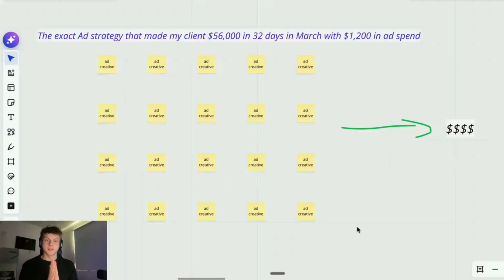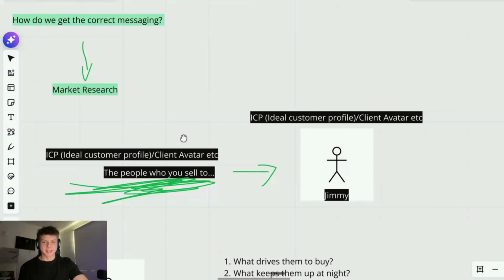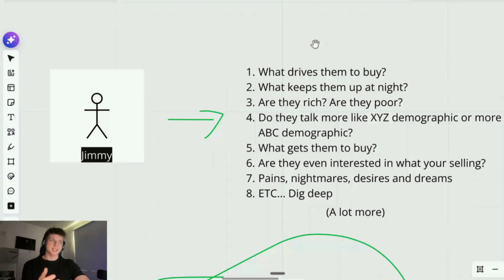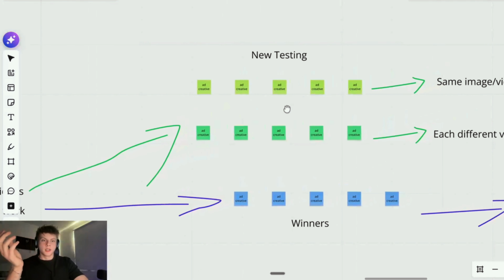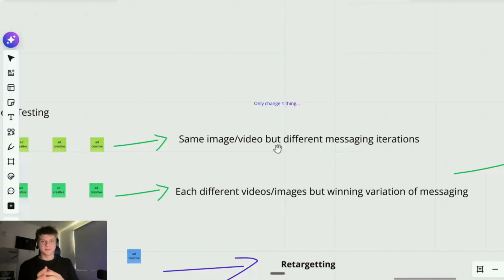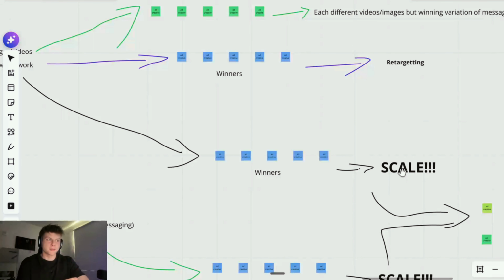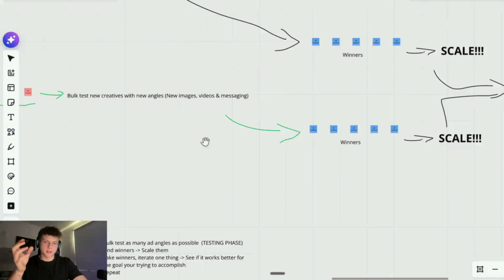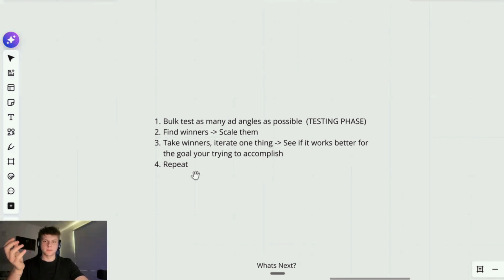The EXACT Ad Strategy that Turned $1.2k into $56,000